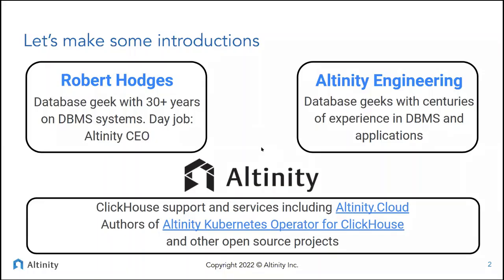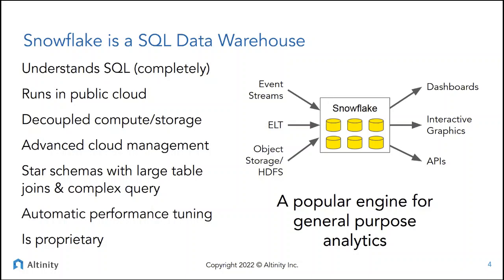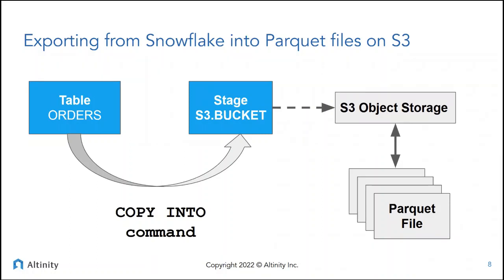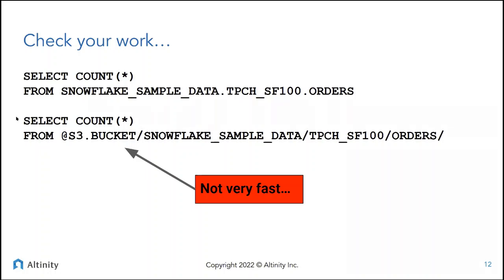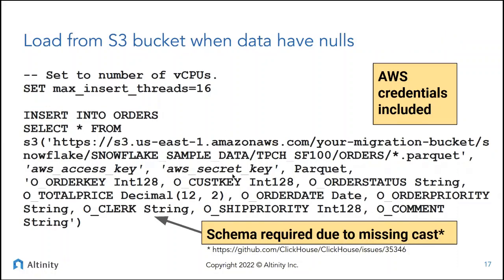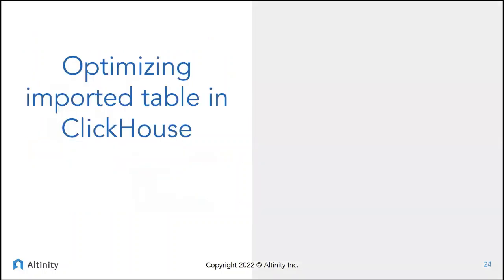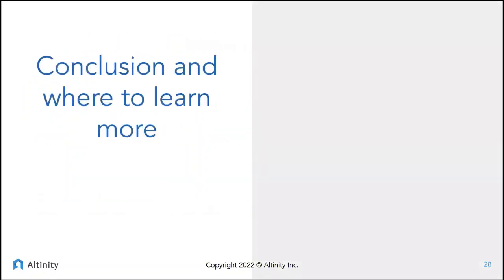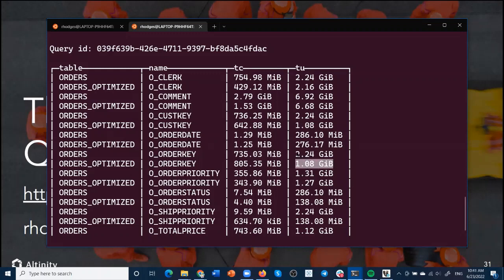Moving Big Data from Snowflake to ClickHouse® for Fun and Profit | Webinar for ClickHouse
Curious how your Snowflake application would work on ClickHouse? Now you can find out! Robert Hodges explains how to move Snowflake tables in bulk to ClickHouse using Amazon S3 object storage and Parquet, a popular file format for columnar data. We start on Snowflake and show commands to write out table data to Parquet files in S3. Next, we load the same files into ClickHouse tables. Finally, we show how to optimize the new tables so they run ClickHouse fast. The process is simple and backed by automation.

More about Altinity! 💡